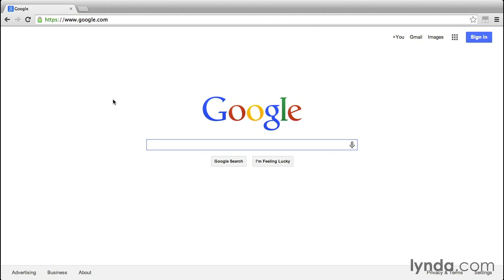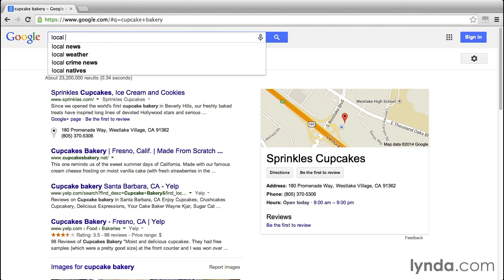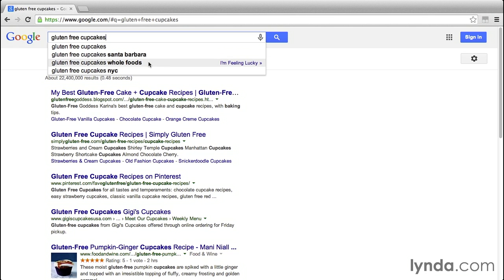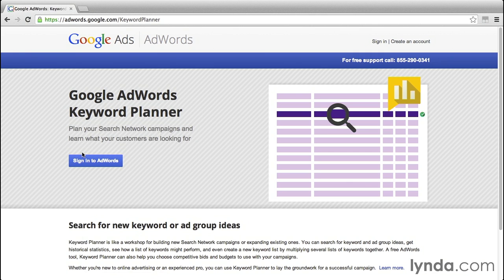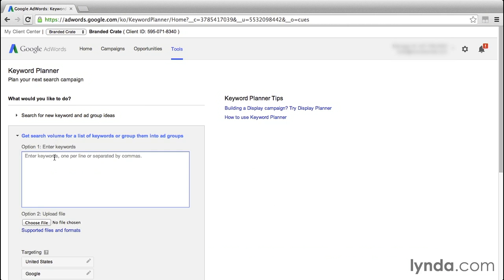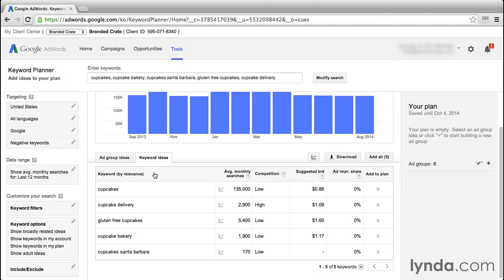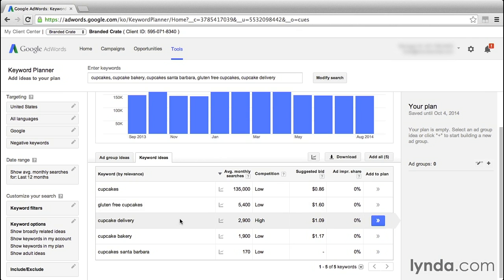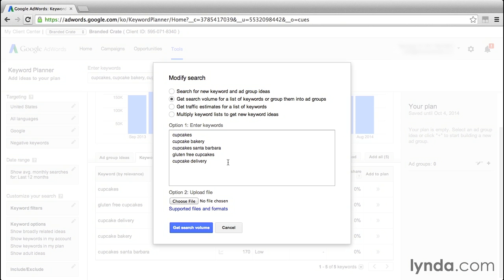02 02 Keywords